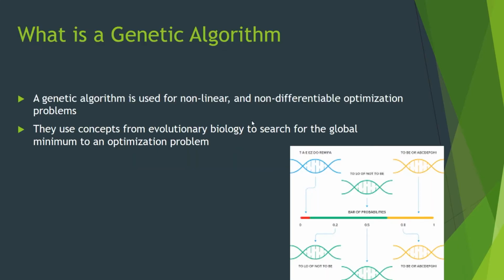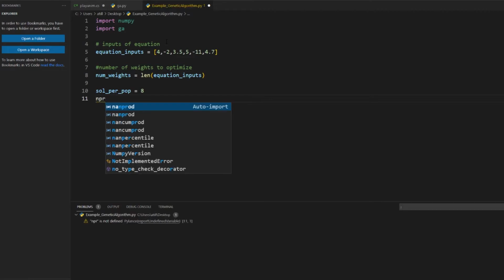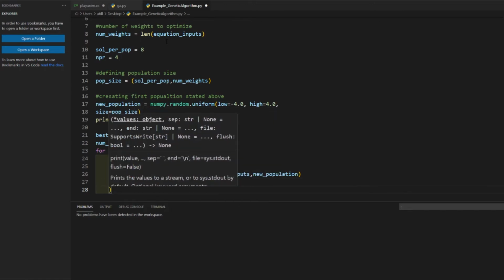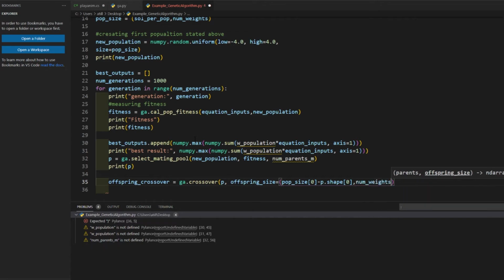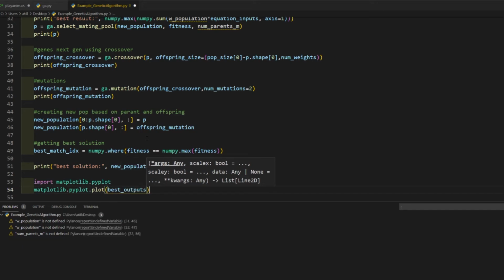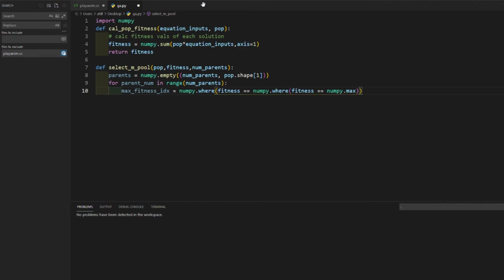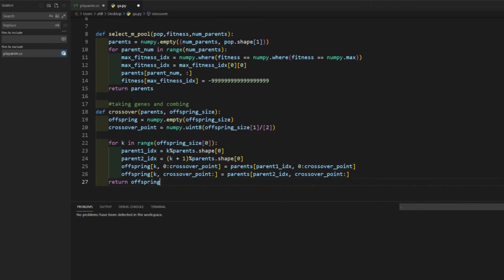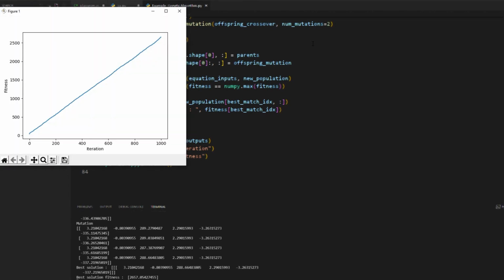Machine Learning-Genetic Algorithm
This is a video on how to make a genetic algorithm with Python.